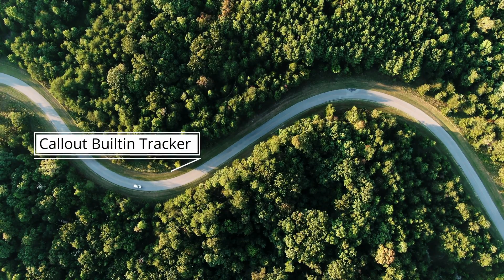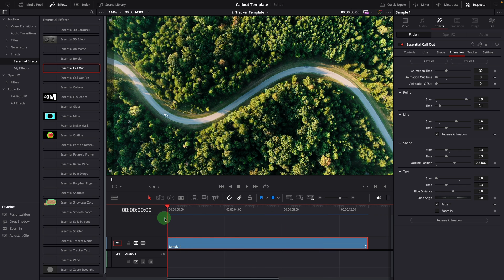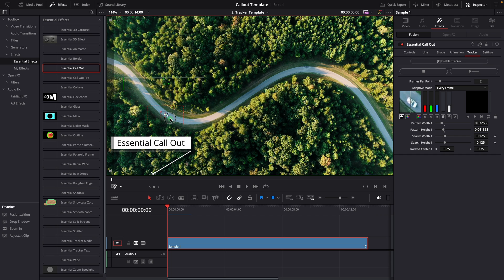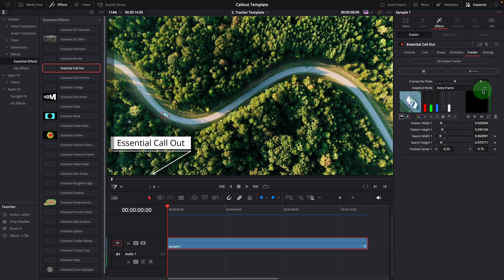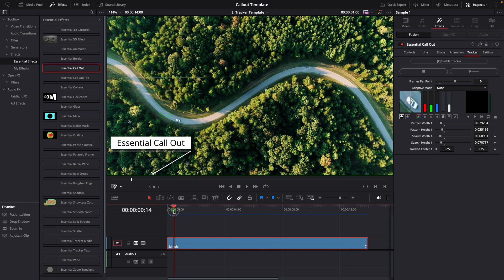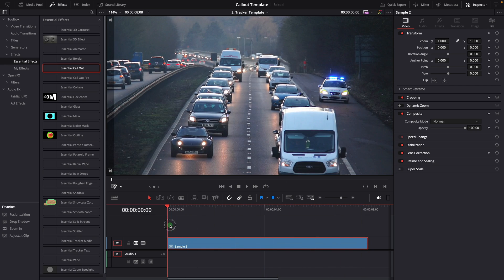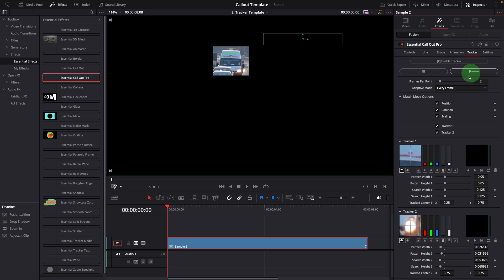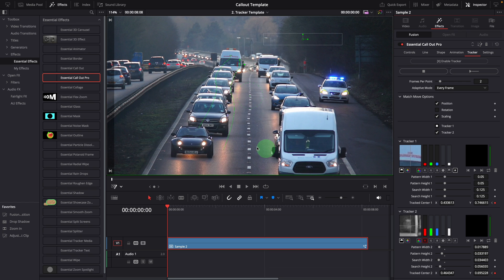No Fusion Callout Tracking in Edit Page for DaVinci Resolve - FREE Template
00:00 Intro
00:32 Animate Out Title
01:16 Call Out Builtin Tracker
06:35 Call Out Pro Multi Trackers
09:25 Outro